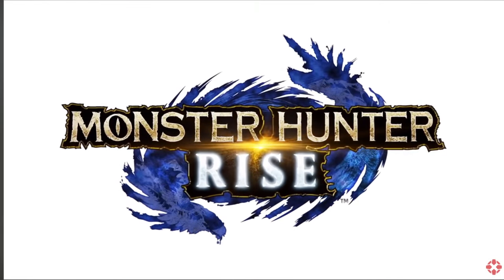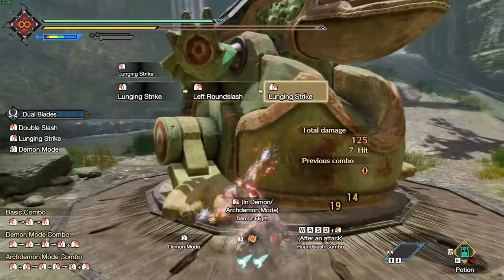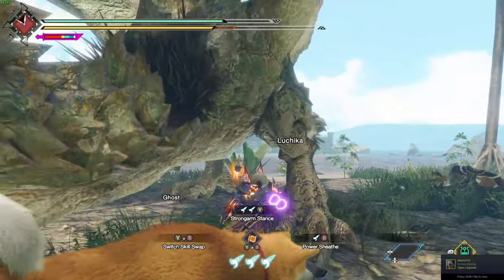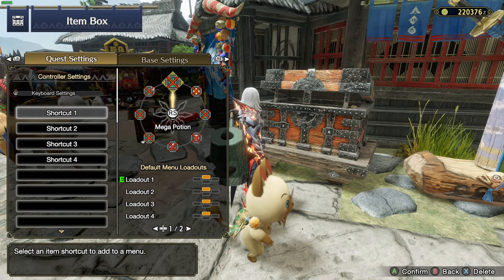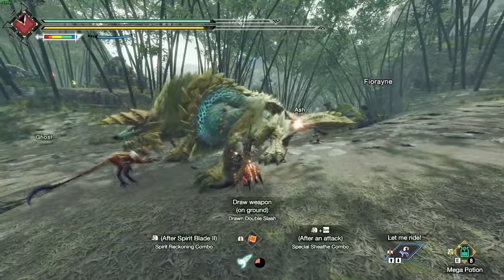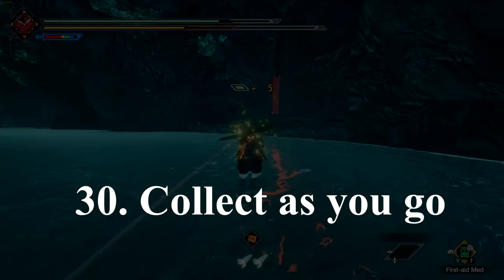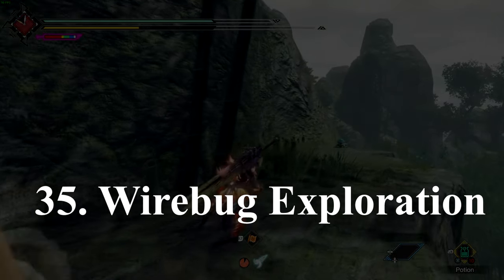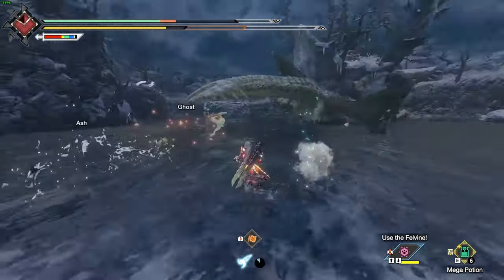40 Tips for New Players - Monster Hunter Rise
Hi guys, I hope you enjoy today's content! Today I will be going over 40 tips for new players joining the Monster Hunter Rise journey! Also, sharing the video would be really helpful to me as it would allow me to grow faster :)

Equipment:
Elgato HD60 S Capture Card
Blue Yeti Microphone
Logitech G910 Keyboard
Logtitech G203 Mouse
Logitech G PRO X Gaming Headset